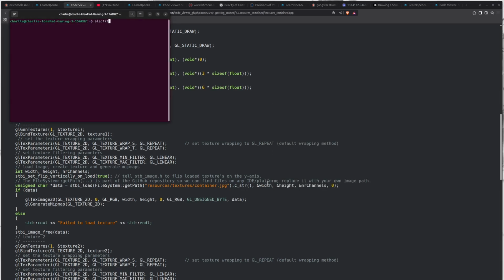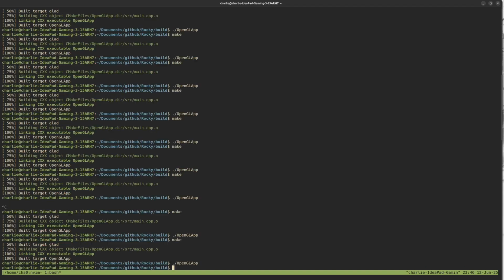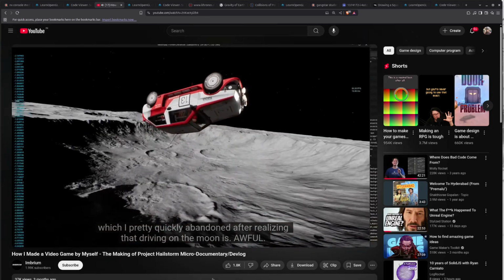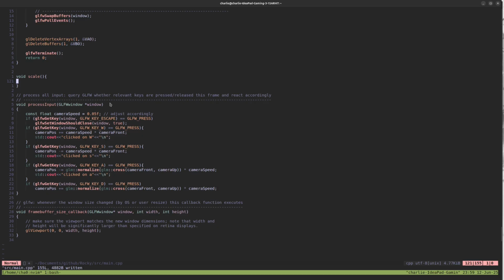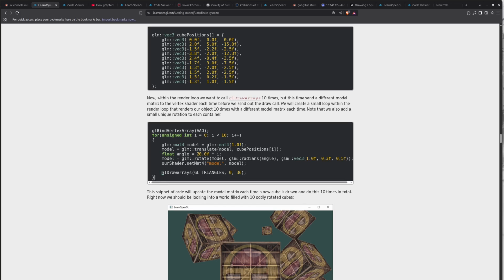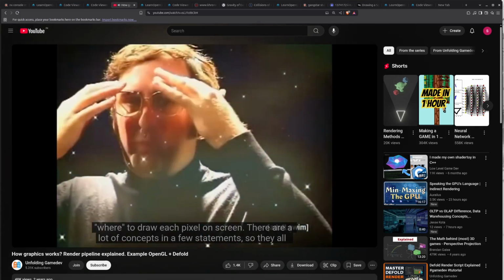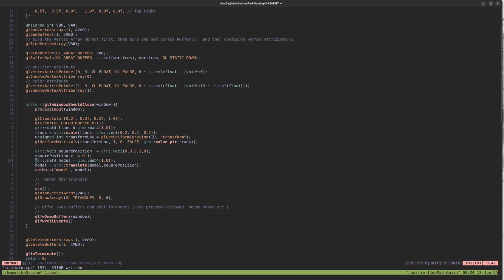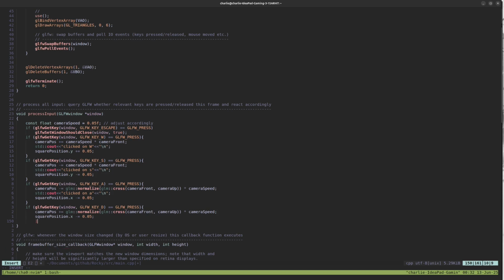rendering a square and controlling it in OpenGL | c++